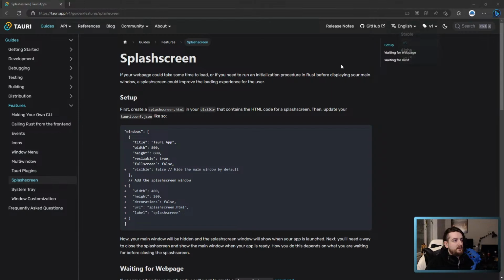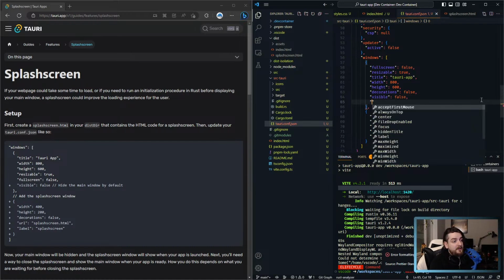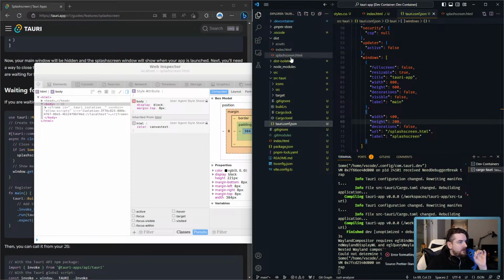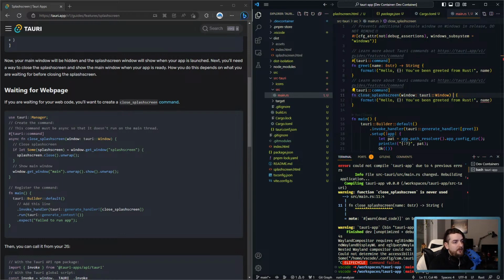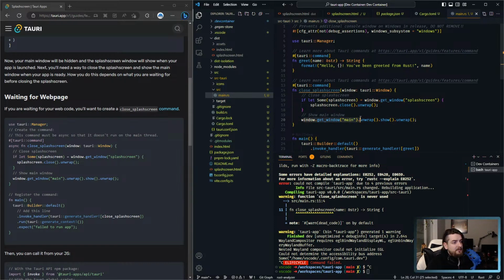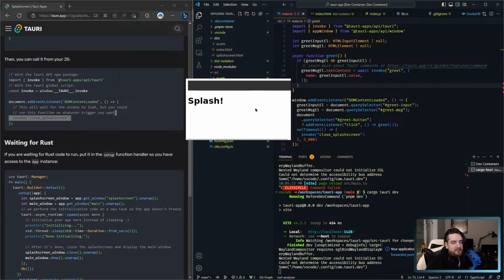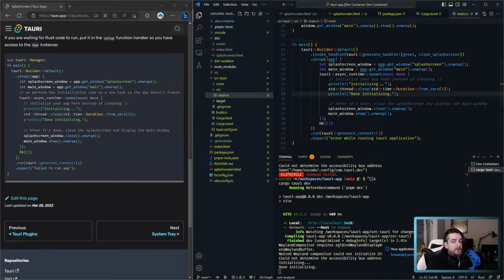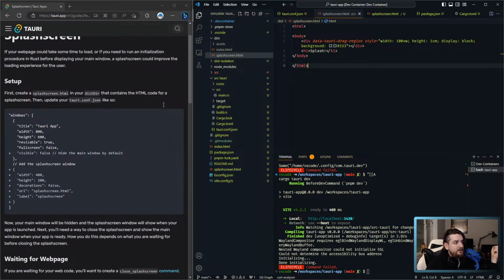Tauri Features: Splashscreen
Today we'll be looking at the "Splashscreen" feature in Tauri.